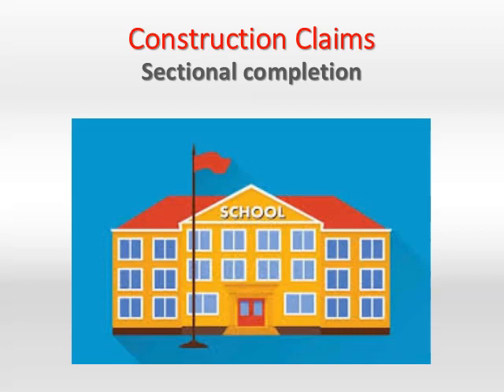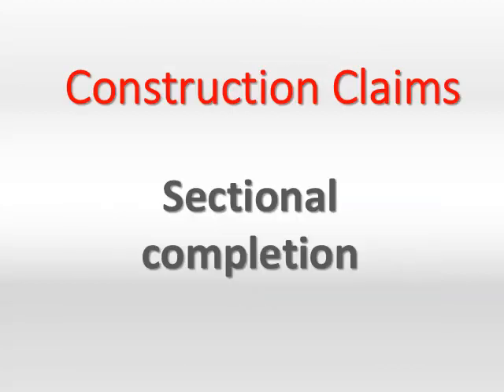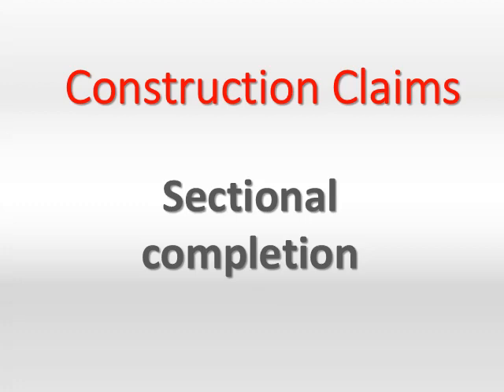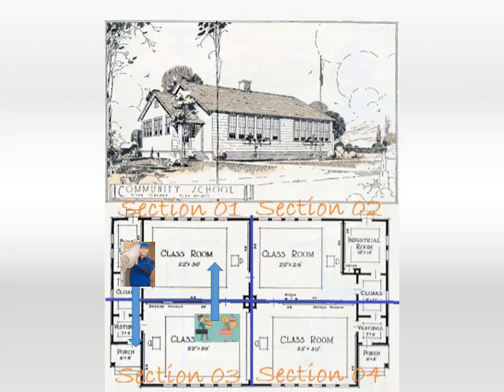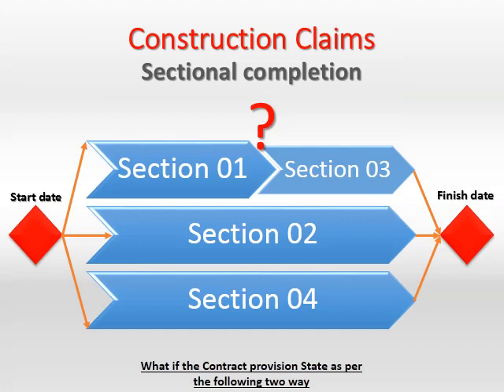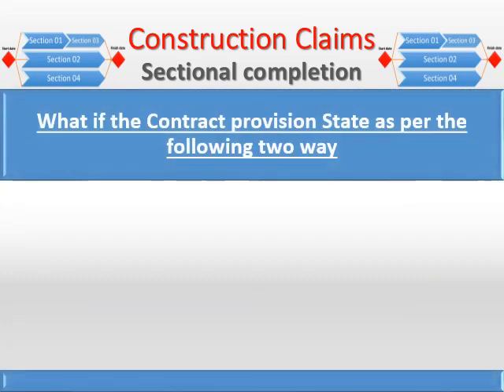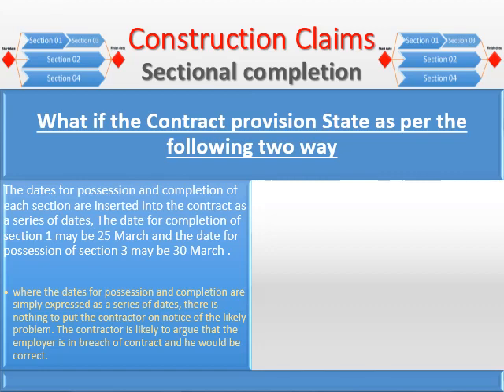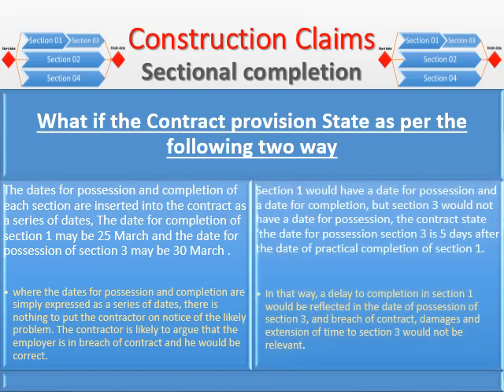Delay analysis in Construction Claims-secrets of Sectional Completion claims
Delay analysis in Construction - secrets of Sectional Completion claims

Employers and contractors often run into difficulties where the employer has chosen to incorporate sectional completion into the contract.